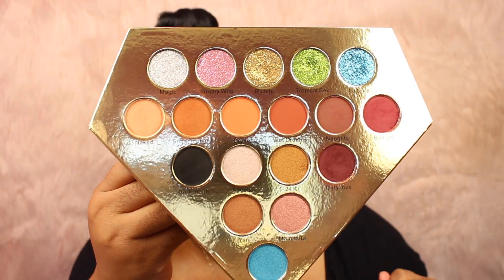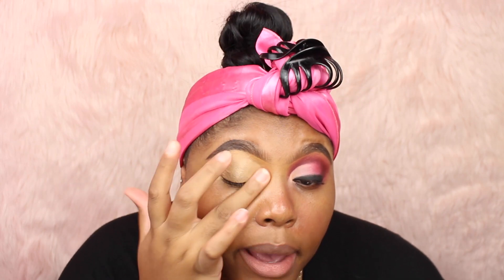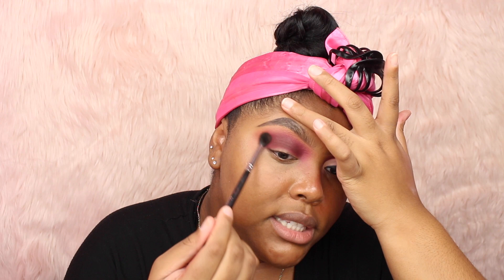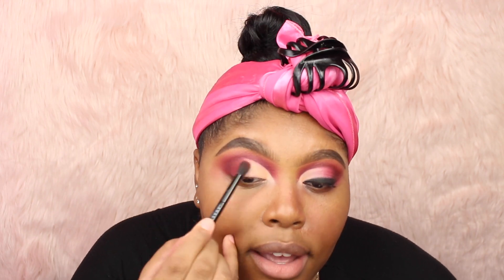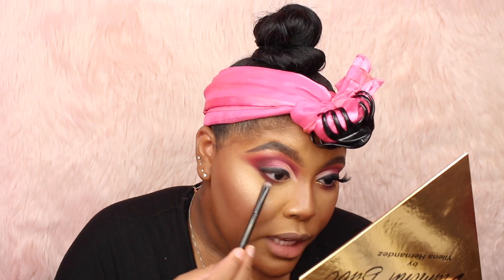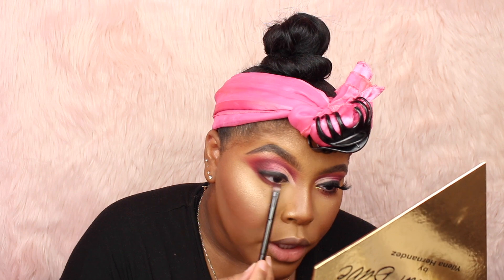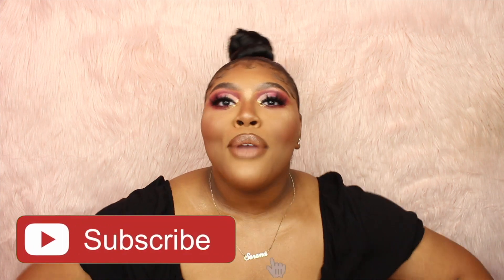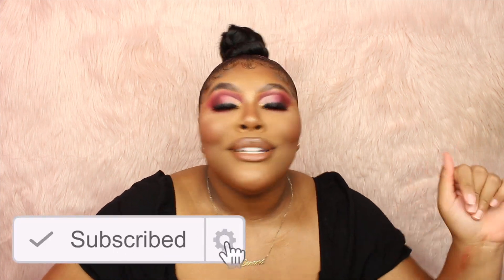YILENA LUXURY BEAUTY DIAMOND BABE REVIEW | Serena Nicole ♡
Hey Guys! For today’s video, I reviewed the NEW Yilena Luxury Beauty Diamond Babe Eyeshadow Palette! If you guys decide to recreate this look, please tag me on Instagram/Twitter so I can see! I pray that all of you are remaining healthy and safe during this rough time! Thanks again for watching! I love YOU endlessly! xoxo, Serena Nicole ♡♡♡♡♡

♡ Yilena Luxury Beauty Diamond Babe Palette

Clinique Beyond Perfecting Foundation (Golden)
Too Faced Born This Way Foundation (Butter Pecan)
Milani Conceal + Perfect Concealer (165 & 160)
NYX HD Concealer (Caramel)
Maybelline FIT Me Loose Setting Powder (30 & 35)
Makeup Revolution x Patricia Bright Face Palette (You Are Gold)

Colourpop No Filter Concealer (Fair 00)
NYX Gel Liner (Jet Black)
Sweetheart Lashes (Heidi)

Colourpop Lippie Pencil (BFF 3 & BFF 4)
MAC Lipstick (A Girl’s Got Needs)
Anastasia Beverly Hills Lip Gloss (Fudge & Toffee)

♡ Music  ♡

♡ Background Song(s):
Intro Music | Pieces x PDub The Producer
Drake Nice For What (Santo Flip)

Background Music | Take Care x FreeVlogMusic

♡ Ring Light (Light Only)
♡ Soft Box Lights (Set Of 2 w/o Bulbs)
♡ Editor: iMovie
♡ Backdrops : Joann’s Fabric Store / Amazon (Shiny Beauty)